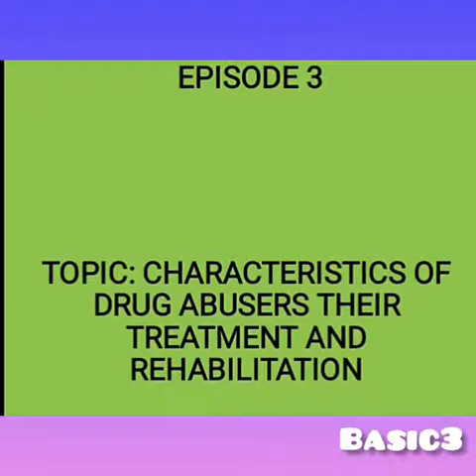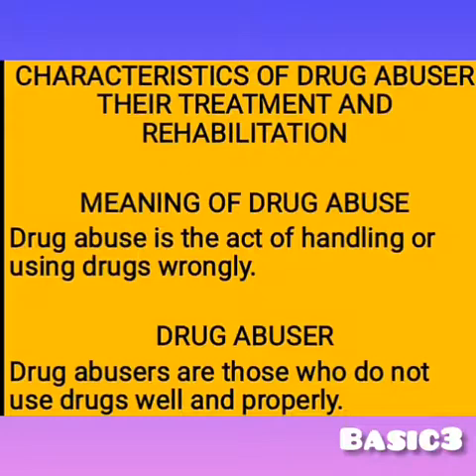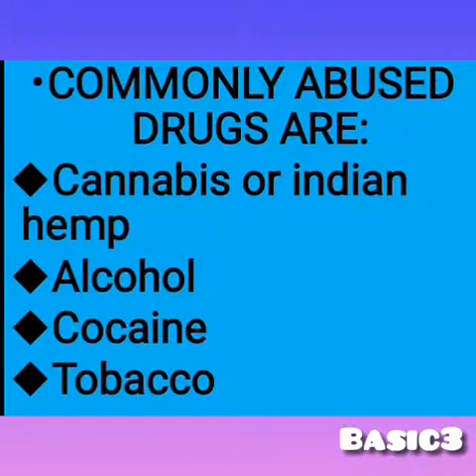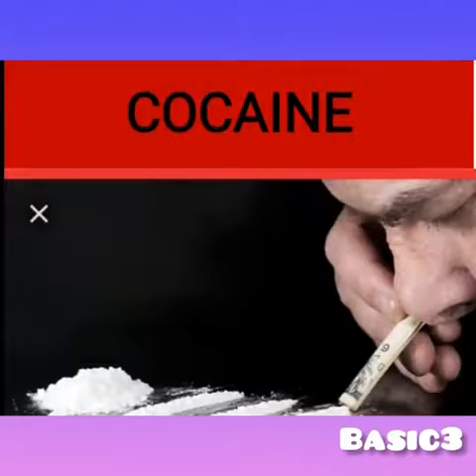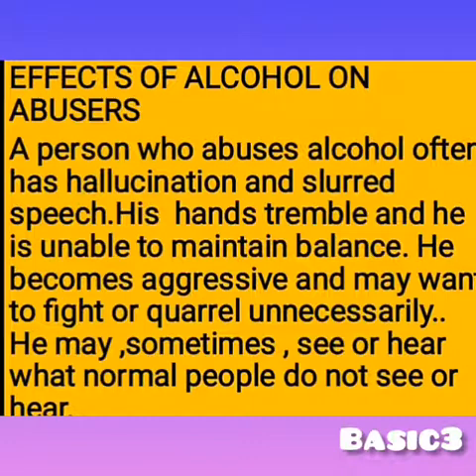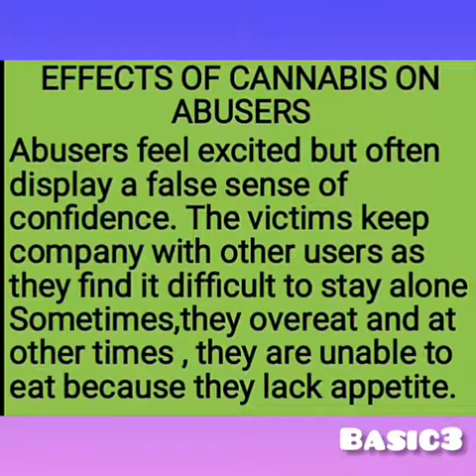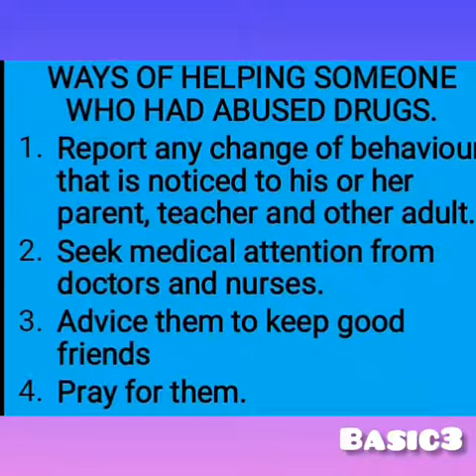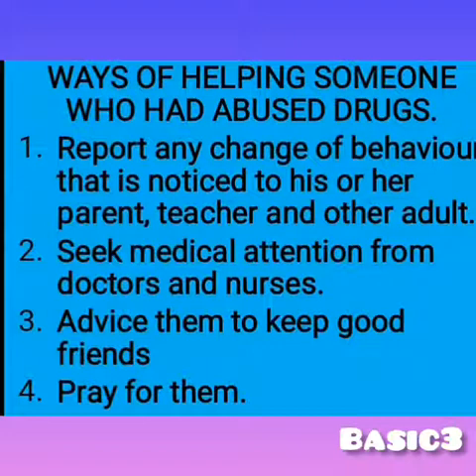BASIC 3 SOCIAL STUDIES EPISODE 3